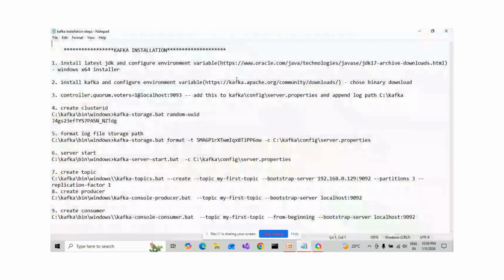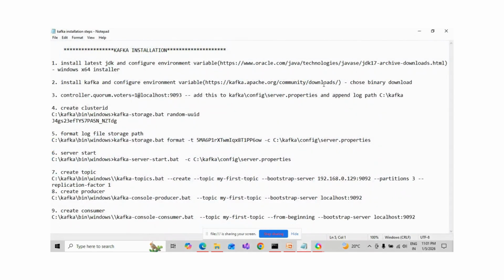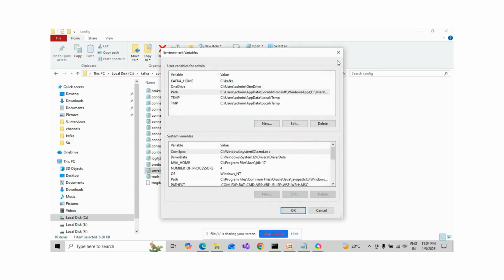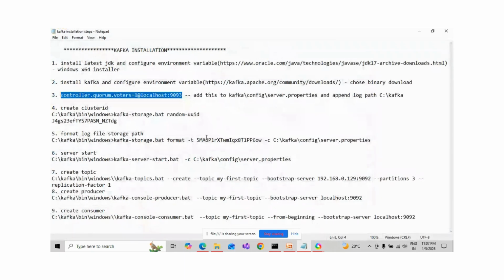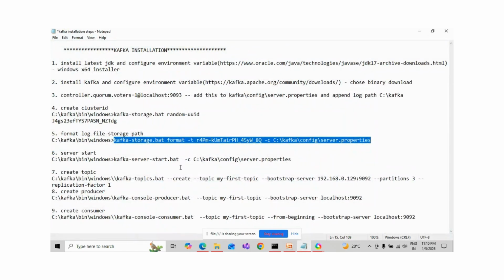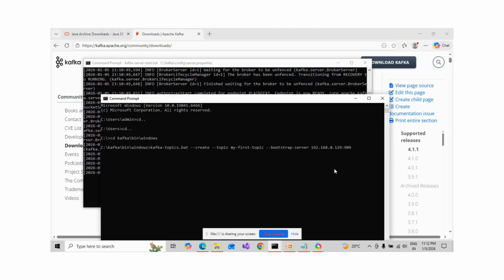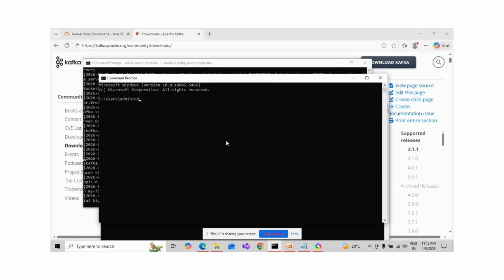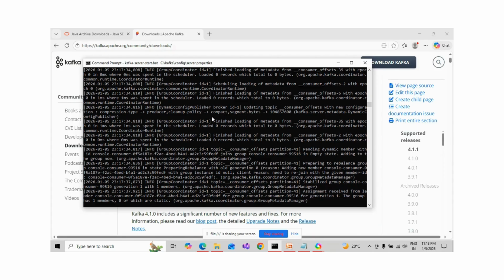How to Install Apache Kafka on Windows | Easy Guide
In this video, we will learn how to install and set up Apache Kafka step by step on your local system. This tutorial is beginner-friendly and explains each step clearly, making it easy to follow even if you are new to Kafka.

🔹 What you will learn in this video:

Prerequisites for Kafka installation.
Downloading and installing Apache Kafka.
Starting Kafka server.
Verifying Kafka installation.

This tutorial is perfect for students, beginners, and developers who want to start learning Kafka for real-time data streaming, microservices, and event-driven architecture.

Beginners in Kafka.
Java / Backend Developers
Data Engineers
Anyone interested in Event Streaming

💬 Have questions? Drop them in the comments — happy to help!

kafka installation
kafka setup
apachekafka tutorial
kafka for beginners
kafka installation step by step
install Apache Kafka
kafka installation windows
kafka installation Linux
kafka installation mac
kafka zookeeper setup
kafka setup tutorial
kafka environment setup
kafka local setup
kafka basics
kafka full course
kafka practical tutorial
kafka real time streaming
event streaming Kafka
kafka developer tutorial